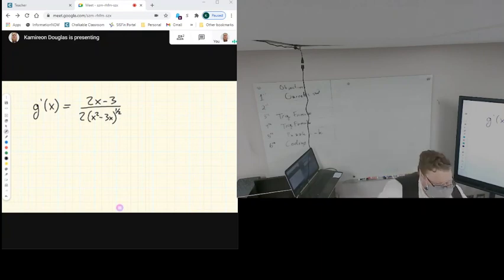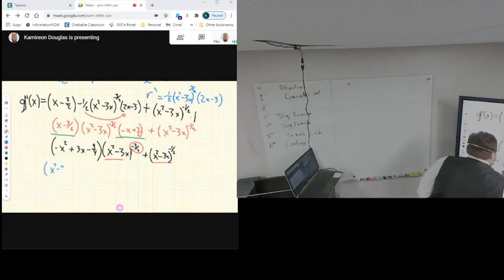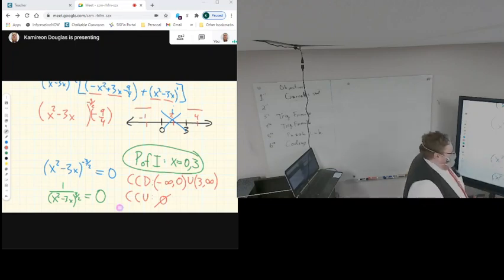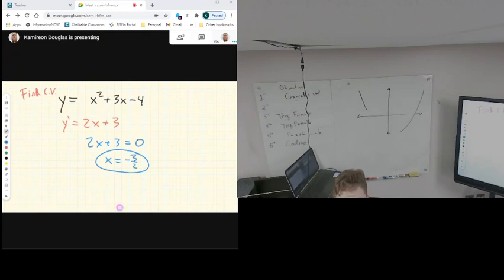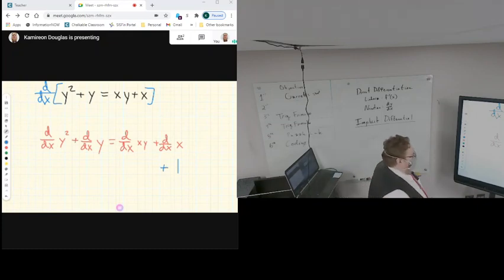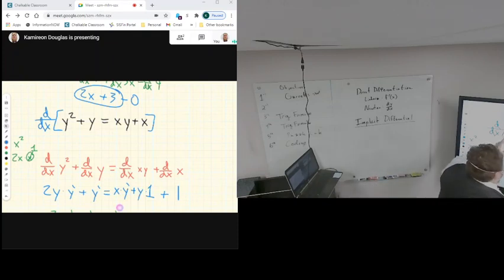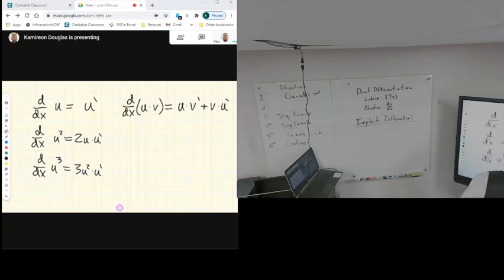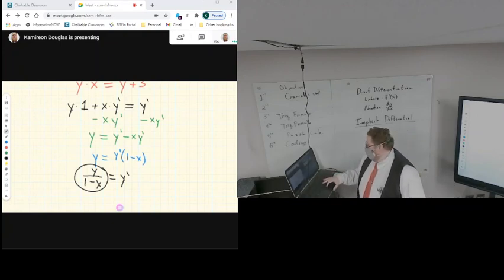Calc 12 01 2020 Review Question and Implicit Differentiation